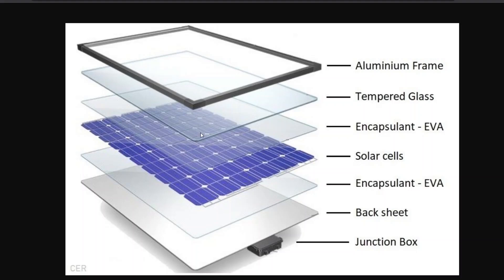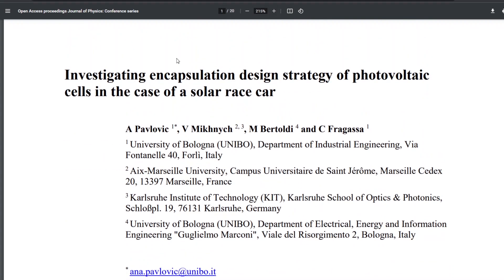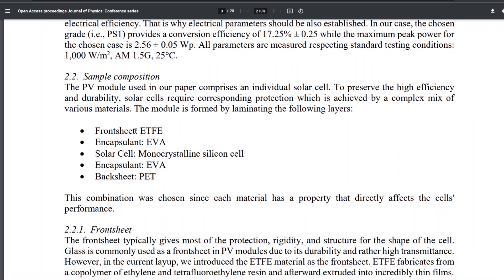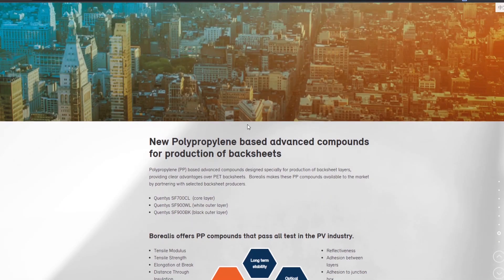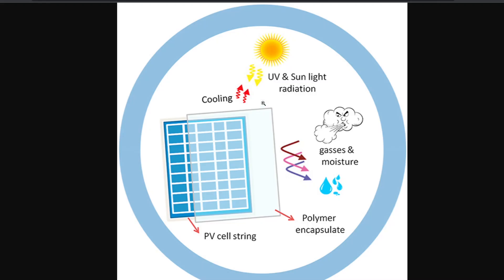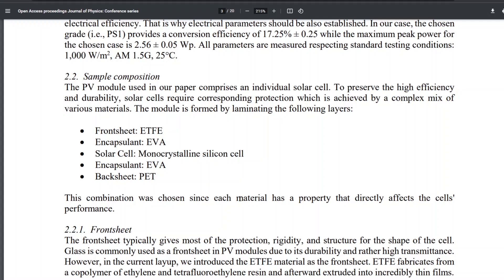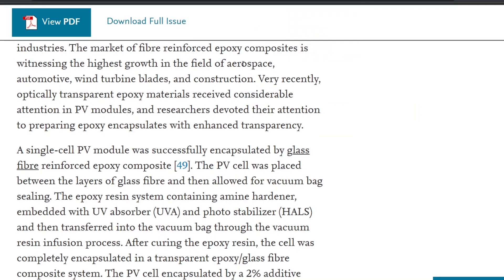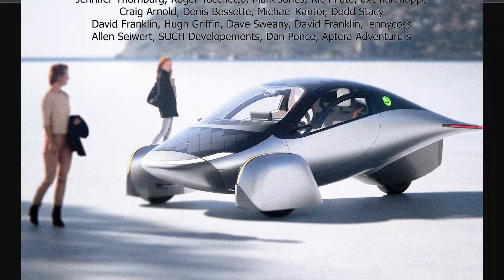Aptera's Solar Panels: What have they been working on?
Unofficial FAQ

Aptera Owner's Club Etsy store is closed until further notice.

Tesla to J1772 adapter
Lumbar support
Camping mattress
Spare wheel

EUC
phone and camera
computer
microphone
wireless microphone